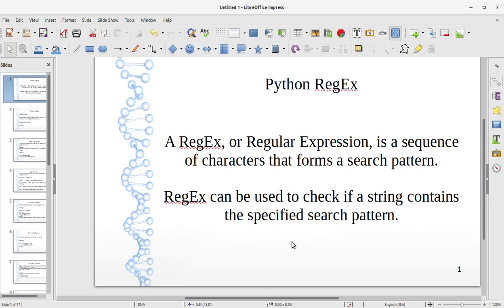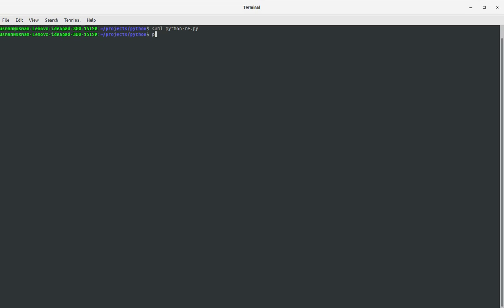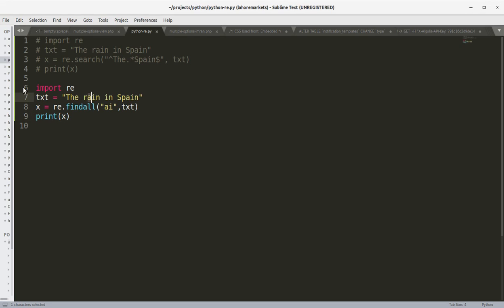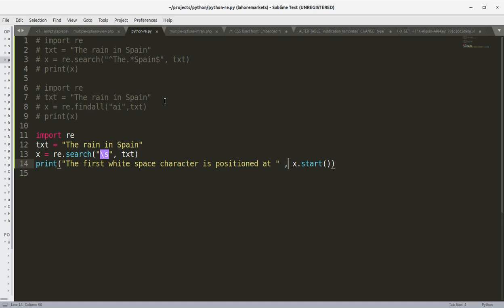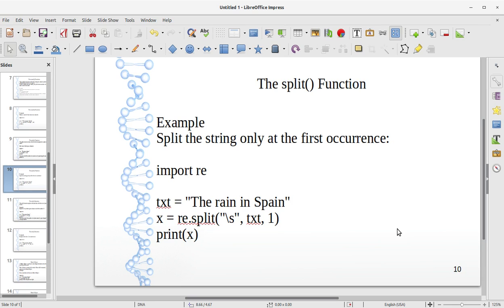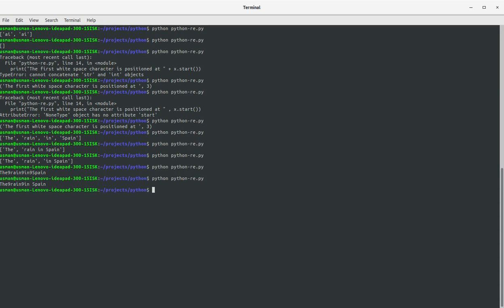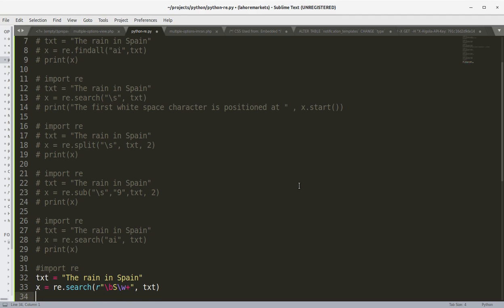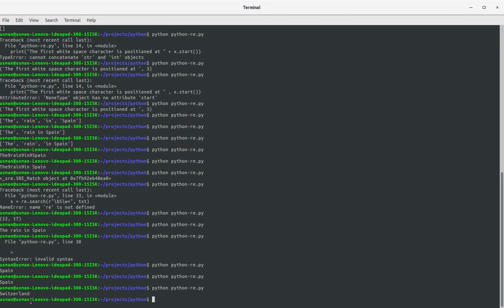How to use Regular Expressions in Python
In this video training, you'll learn how to use regular expressions in Python. A regular expression is a special sequence of characters that helps you match or find other strings or sets of strings, using a specialized syntax held in a pattern. The Python module re provides full support for Perl-like regular expressions in Python.